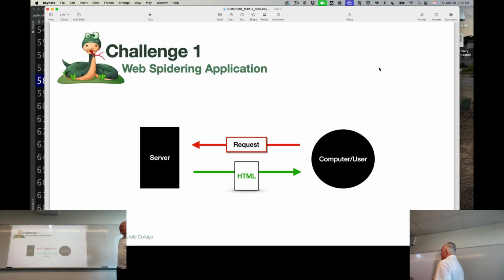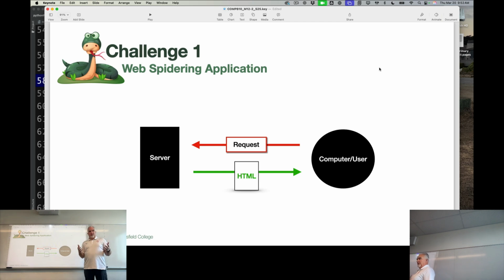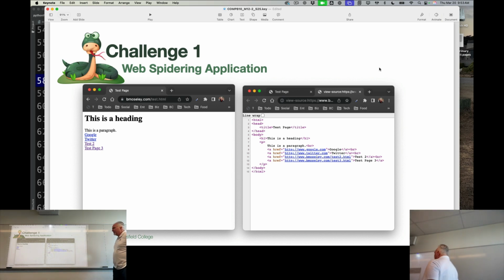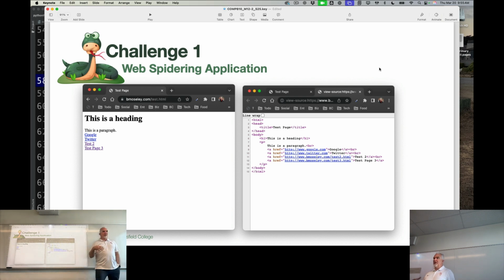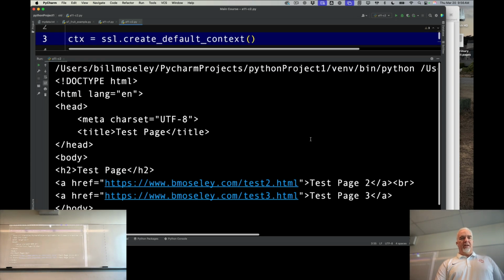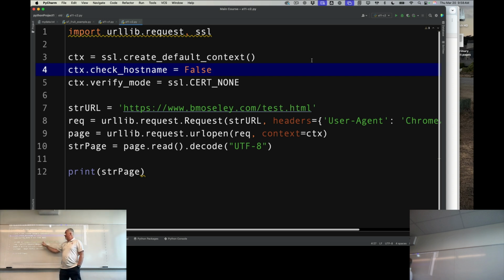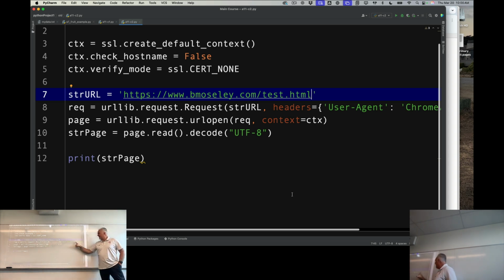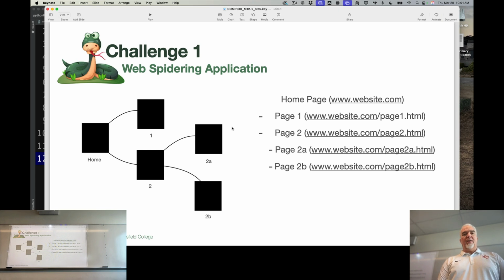Python (Spring 2025) Module 12-13: A12 Challenge 1: Building a Web Spidering App